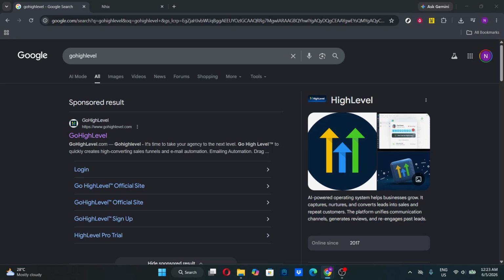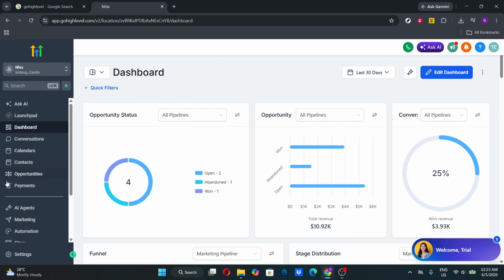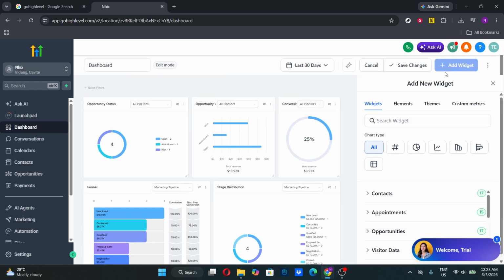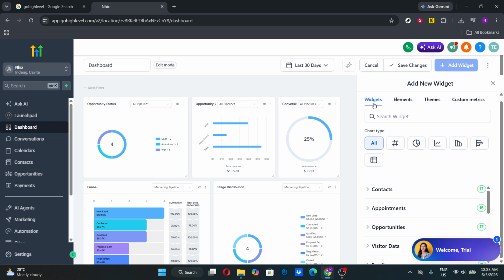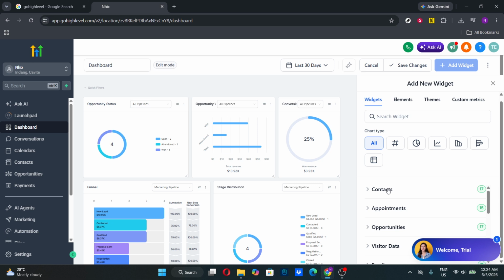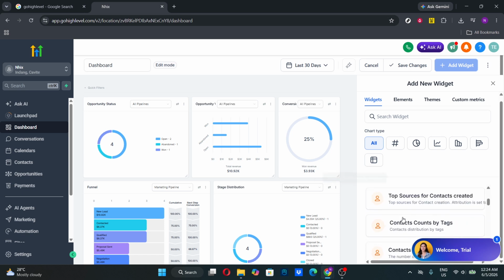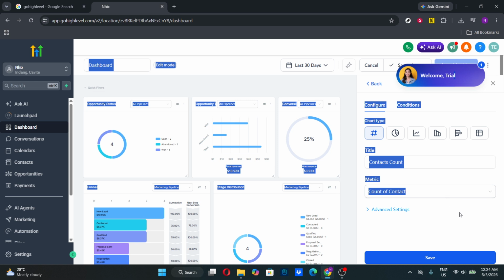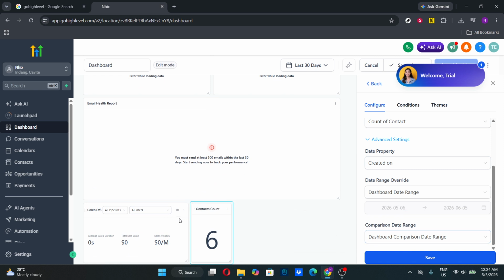How To Add New Widget In Gohighlevel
Want to customize your dashboard in GoHighLevel? Learn how to add new widgets easily!

💡 What You'll Learn in This Video:
• How to customize dashboard layouts
• Tips for improving productivity
• How to organize important data

✅ Perfect for users who want a personalized workspace.
🚀 Build a dashboard that works for you!